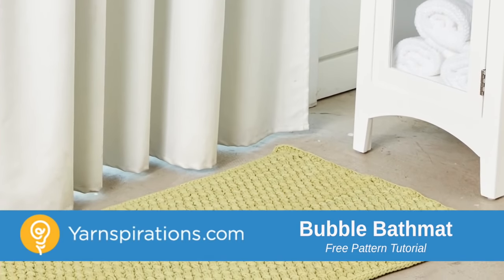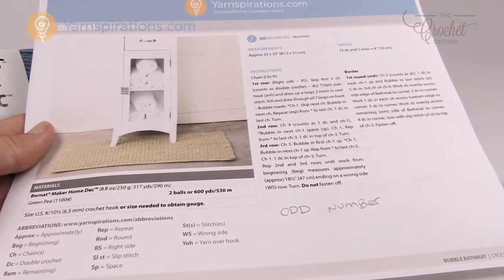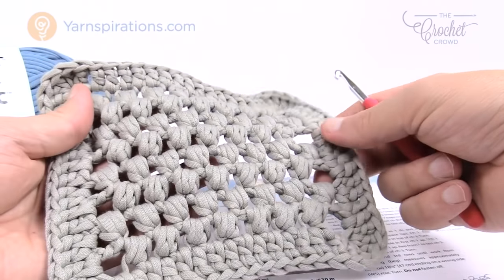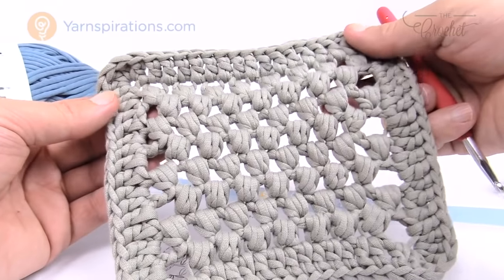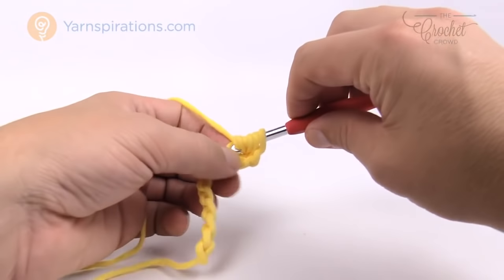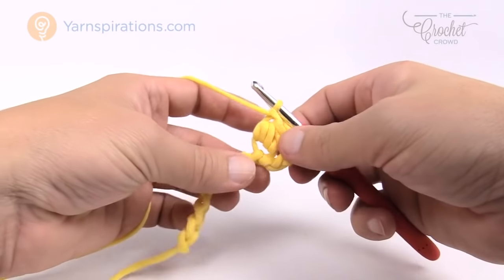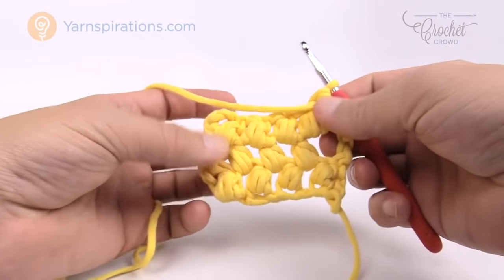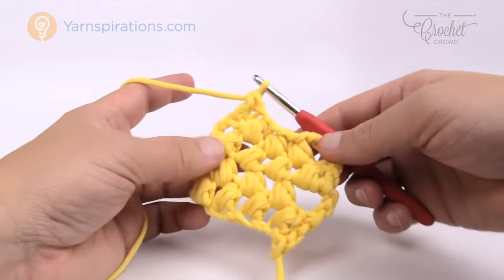Crochet A Bathmat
Crochet this super-soft bath mat in Bernat Maker Home Dec, your feet will thank you!